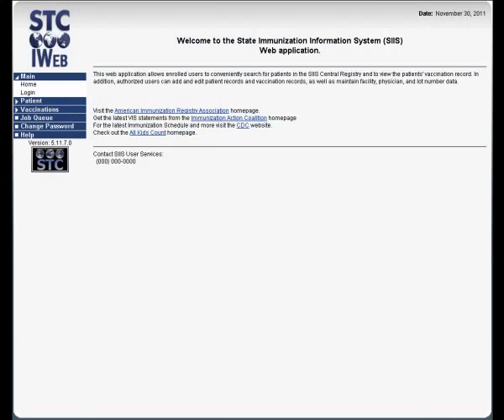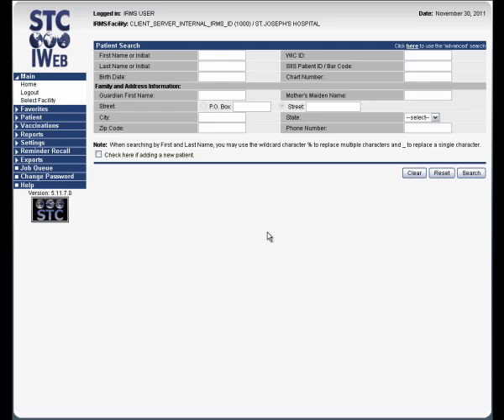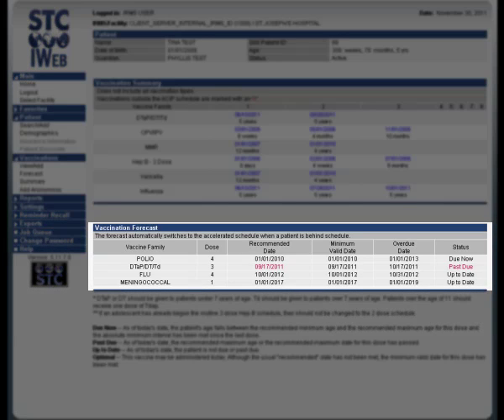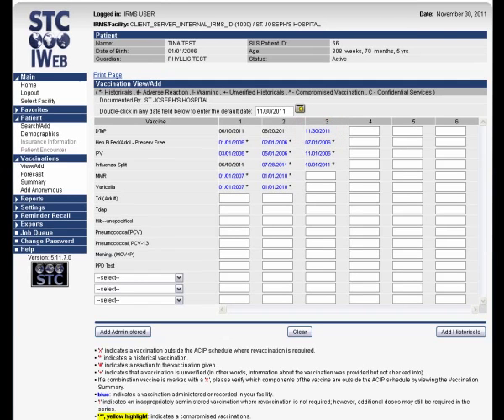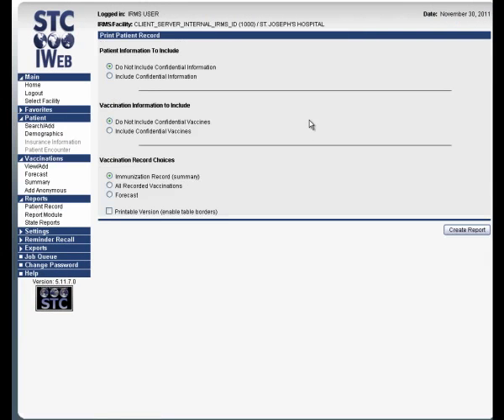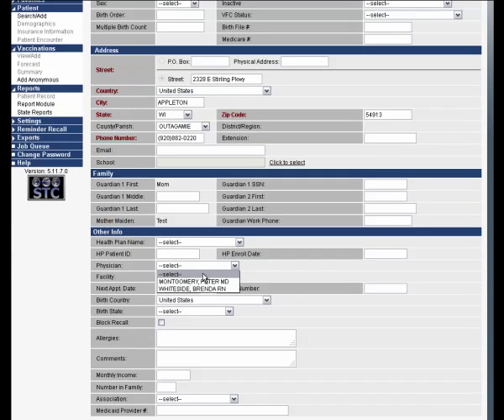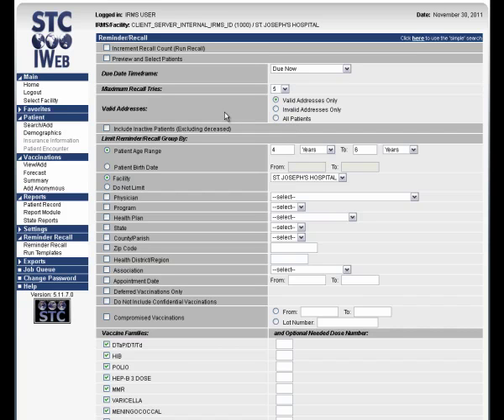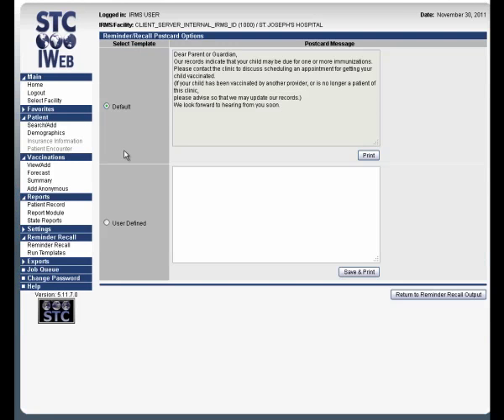IWeb Overview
STC began the development of IWeb, our Immunization Information System (IIS), in 1993, a suite of tools that has grown into the most cost effective and efficient immunization registry in the United States. The IWeb product line, along with various components, is installed in twenty percent of state health departments.

The STC IWeb is a fully functional, easy-to-use system that can be configured and customized to support statewide, regional, and/or individual physician office registry needs. The product line supports current CDC NCIRD and PHIN initiatives and is available through STC's GSA schedule.